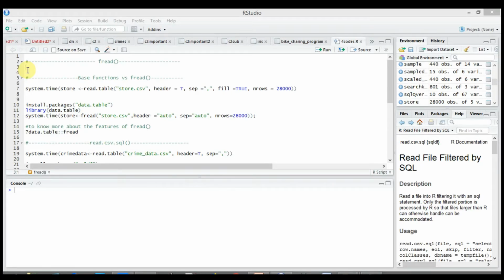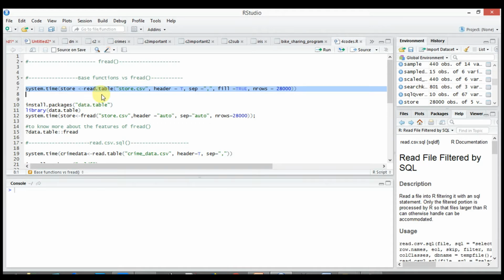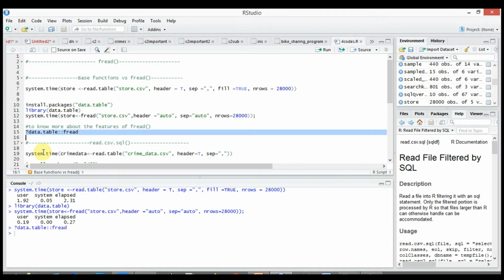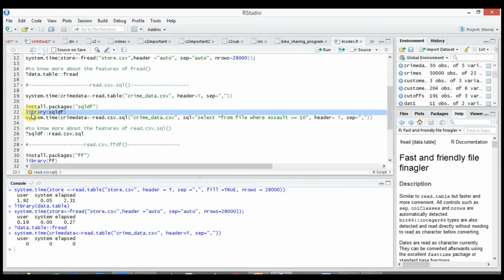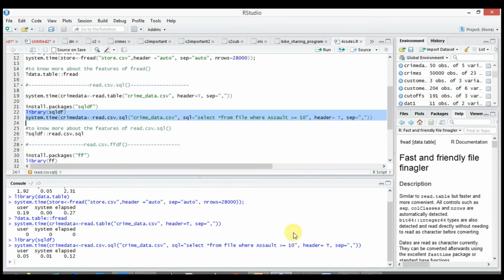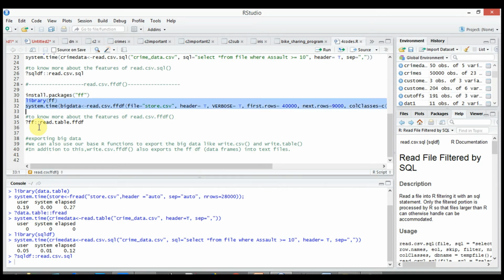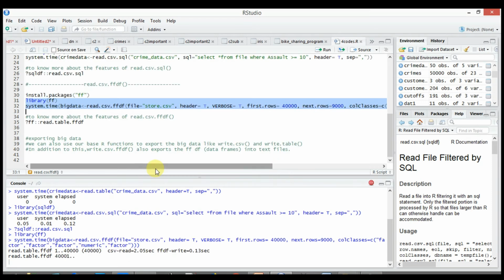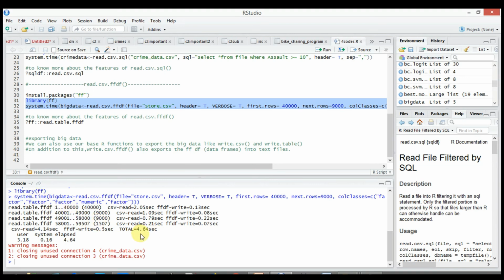Import and Export Big Data using R Studio (Lab)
Acknowledge R Studio working with BIg Data, Import & Export and R-Hadoop and distinguish between the base functions vs big data functions like read.csv.fffdf with optimized memory management.
Let me know if anything is required. Ping @ bobrupakroy